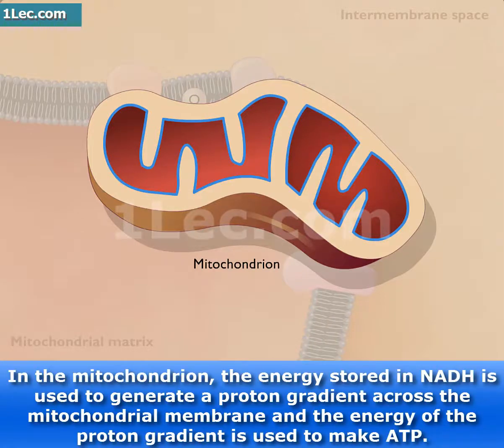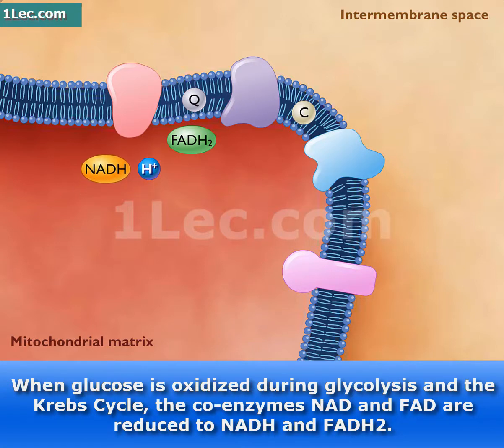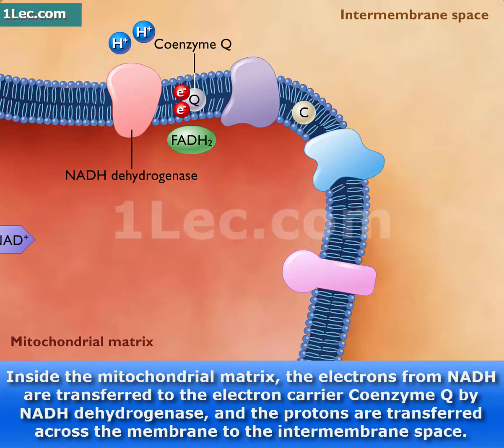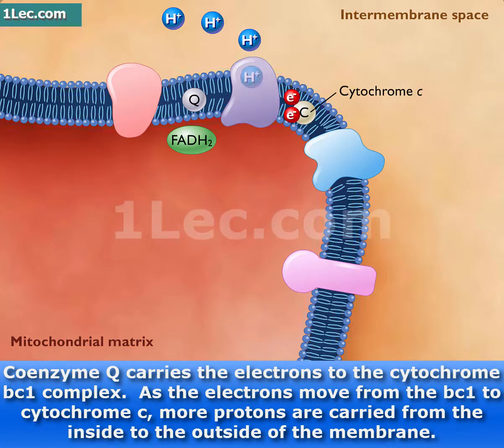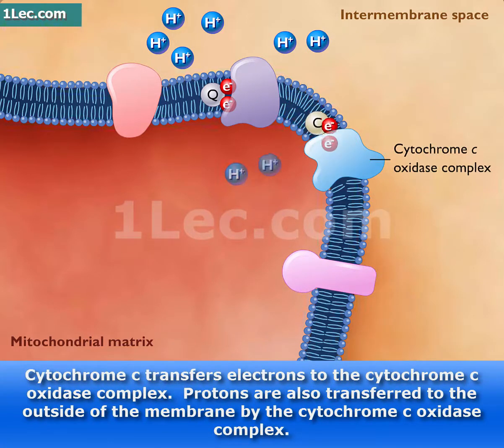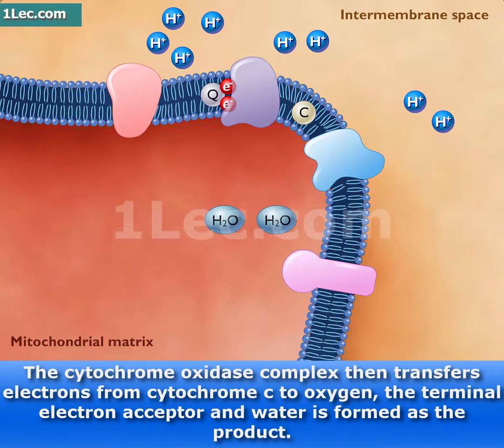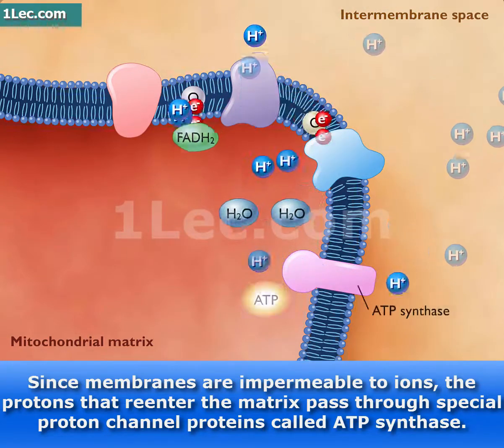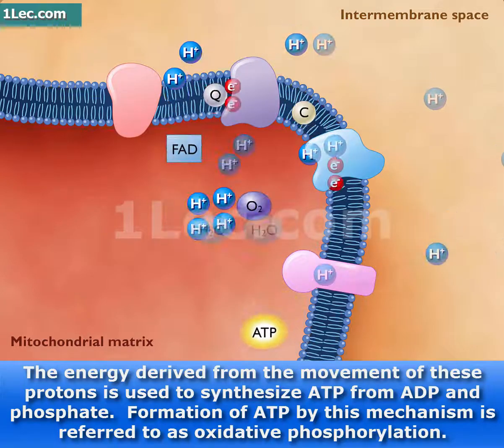Electron transport chain and atp synthesis